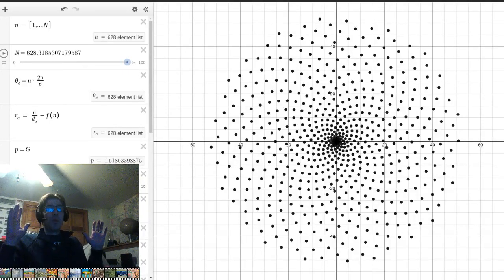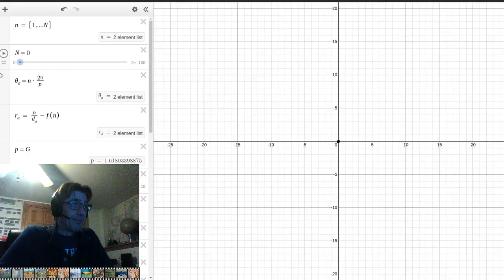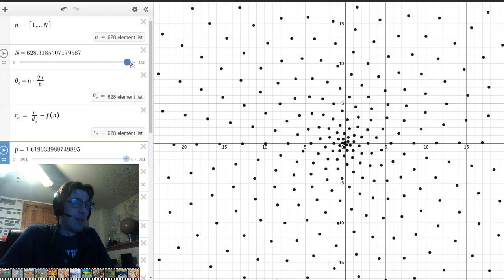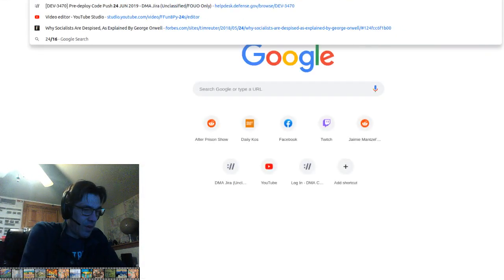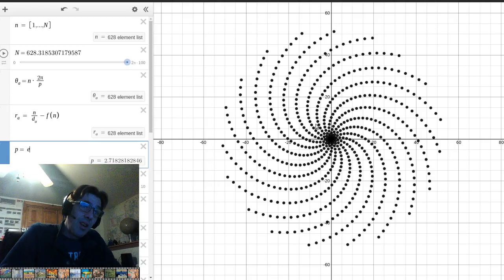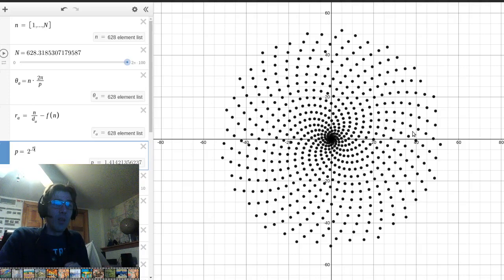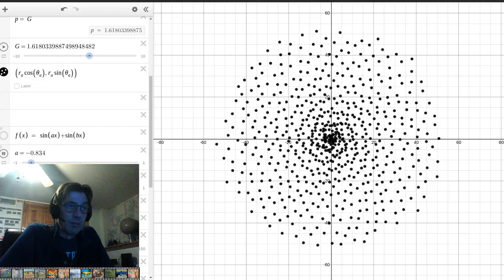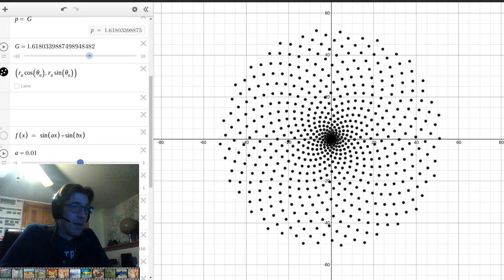Philosophy of Nature 6: The Golden Ratio in action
Science is a lot like reality, but not exactly.